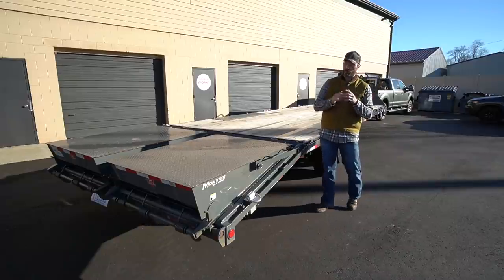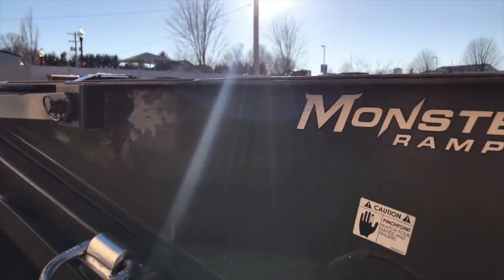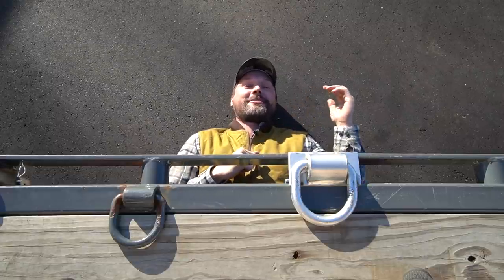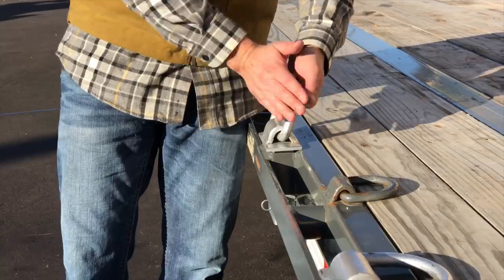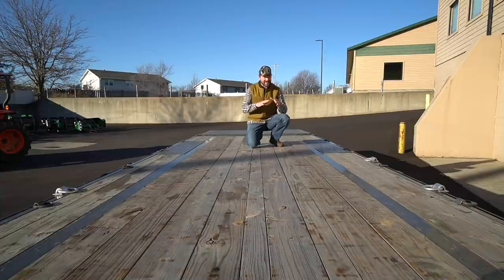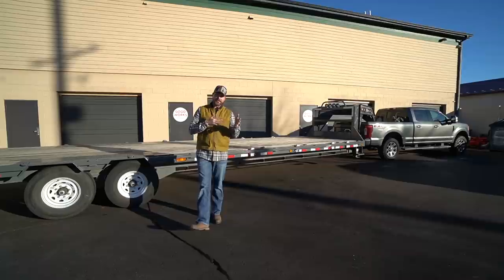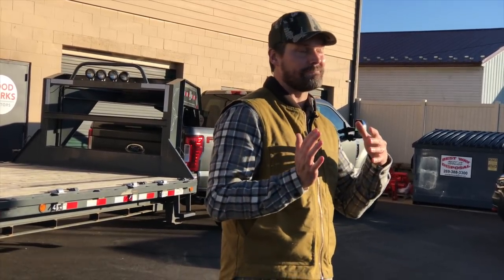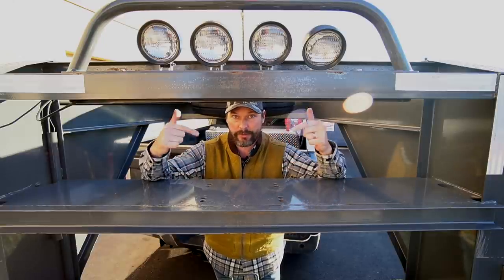PJ TRAILER GOOSENECK: 1 YEAR REVIEW. SOME BAD, MOSTLY GOOD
After a year with our PJ Gooseneck trailer, we thought we'd give you an update on our experience with it, in case you're looking to buy. We cover the ggood, the bad, what we wished we had bought, and what isn't worth the upgrade. We don't use it anywhere near everyday, shipping most of our tractors with third parties. But lots of deliveries four hours or less away are made with this trailer. So give it a watch, and see if you think it's worth buying a PJ trailer, and let us know which configurations work best for you.